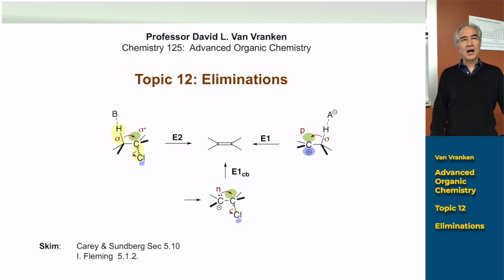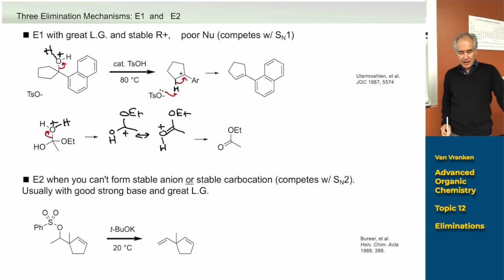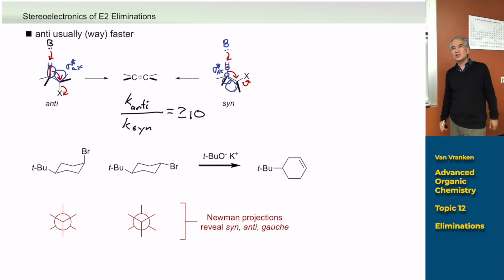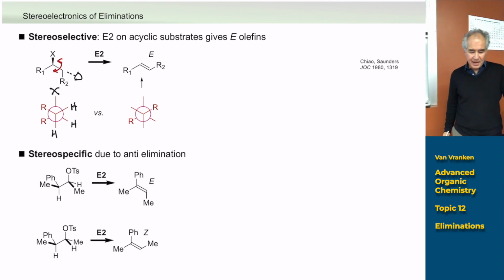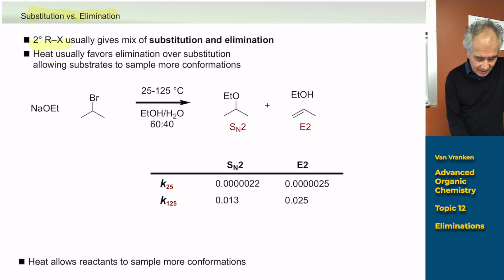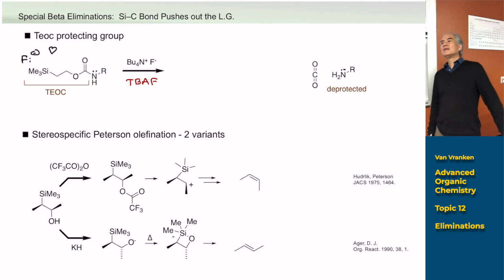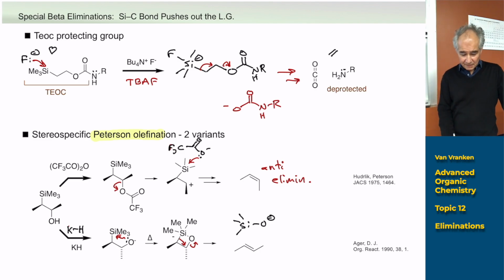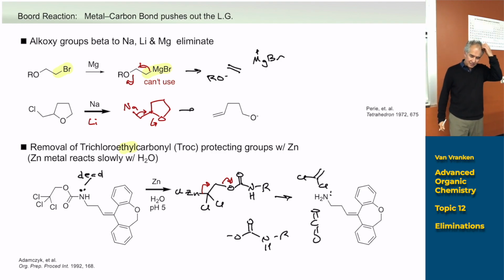Advanced Organic Chemistry - Eliminations I